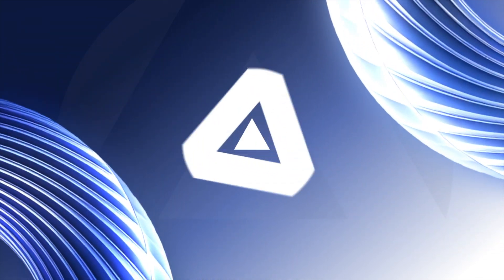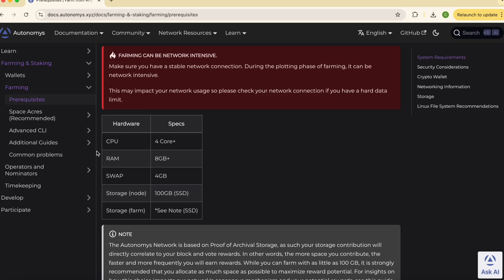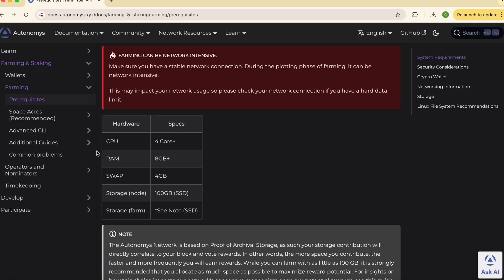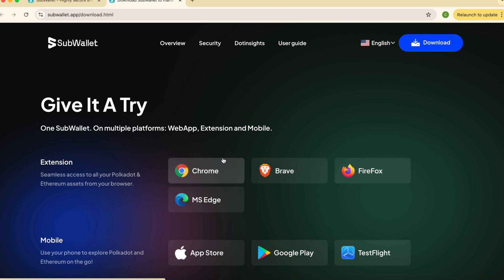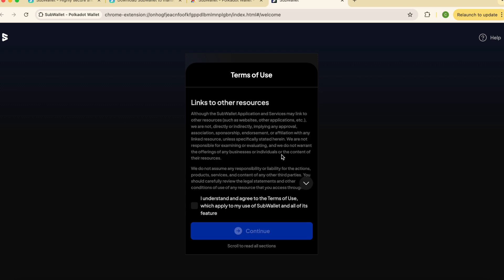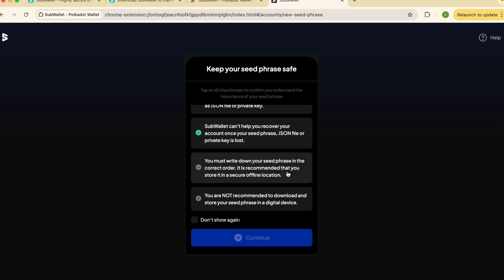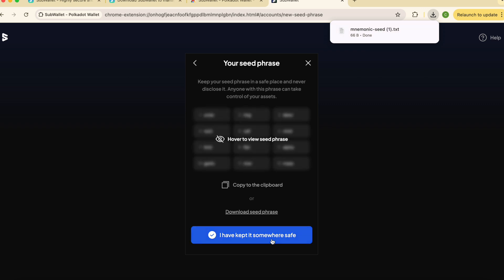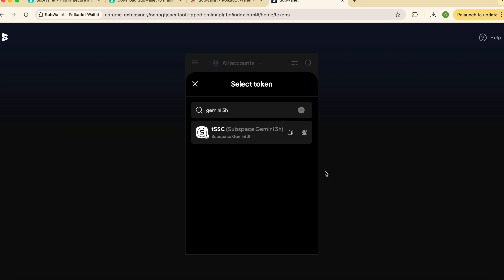Space Acres Quick Start Guide Part 1: SubWallet Setup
Welcome to the Space Acres Quick Start video. In this video, we'll walk you through the installation and setup of the wallet, which is essential for farming on the Autonomys Network.